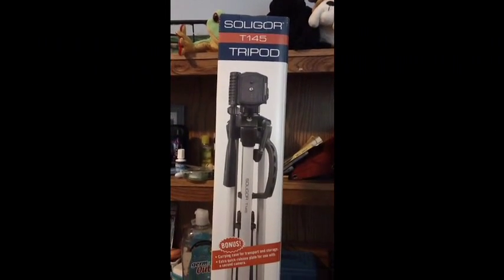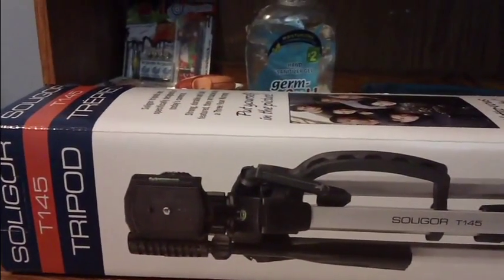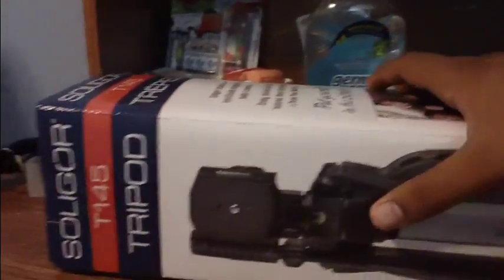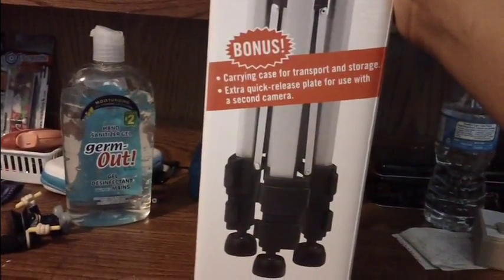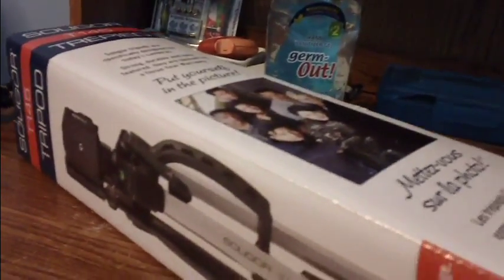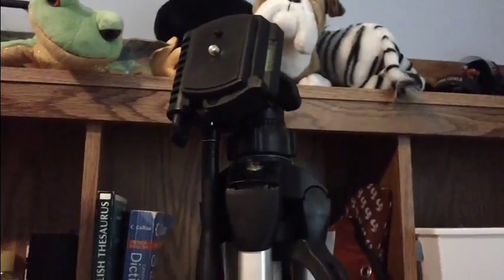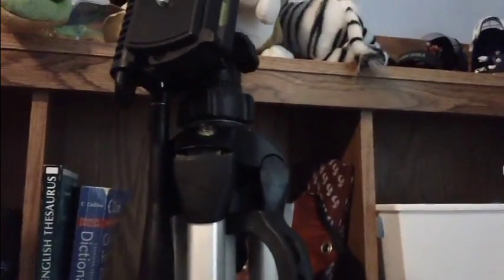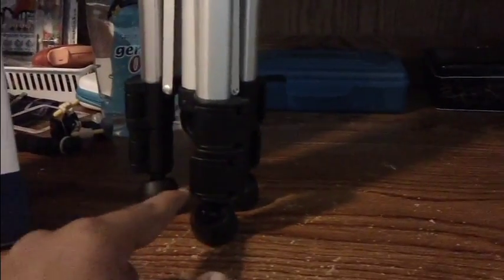Soligor T145 Tripod Unboxing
Hello everyone this is Isaiah from techtime and i am doing an unboxing of my new tripod!

Please tell us what you want to see that is related to technology!